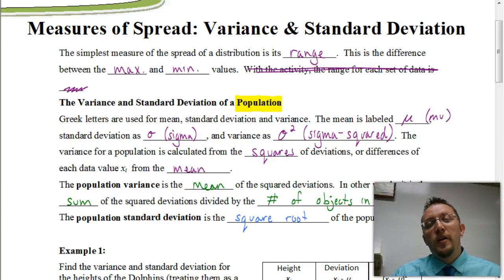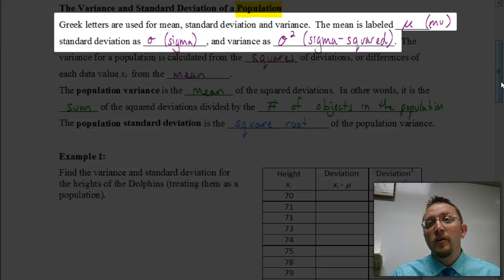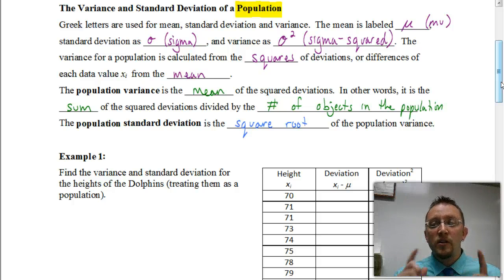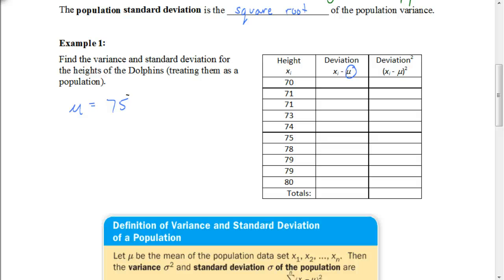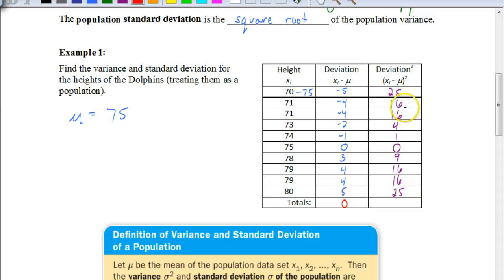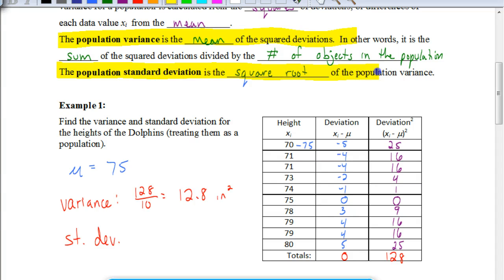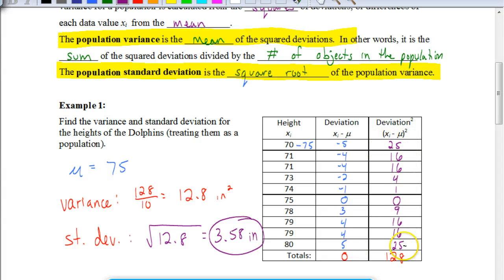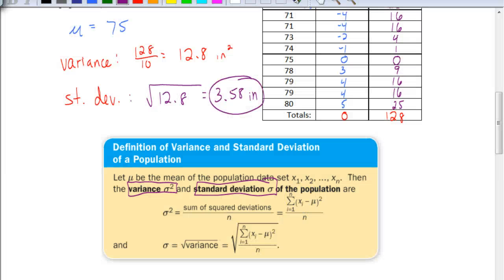Lesson 1.6 Part 1: Variance and Standard Deviation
Population Variance & Standard Deviation